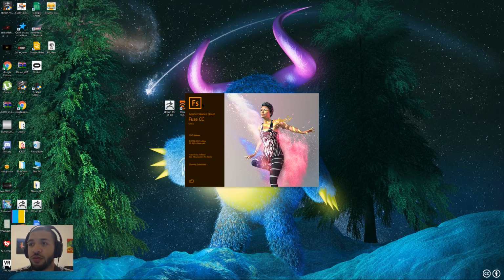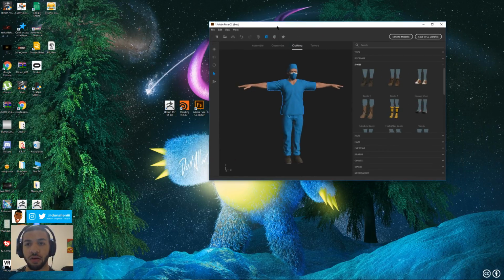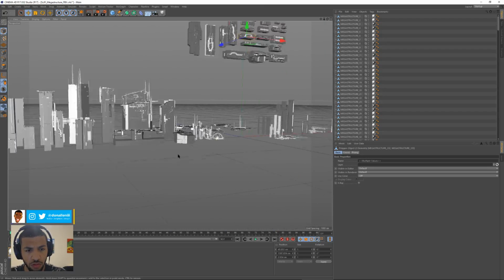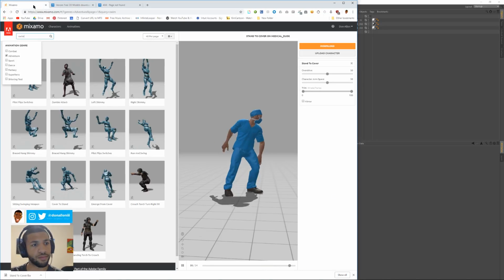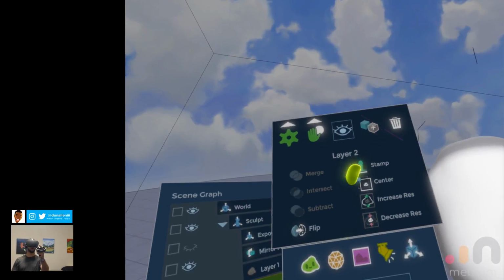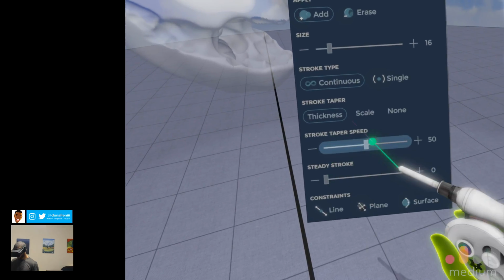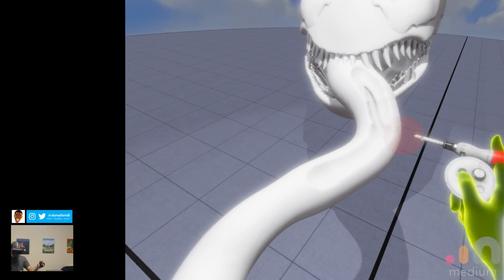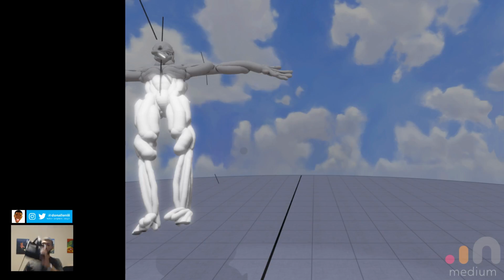3D Art With DA3